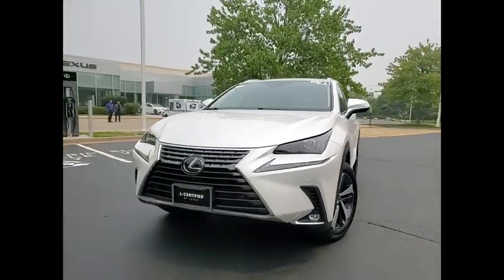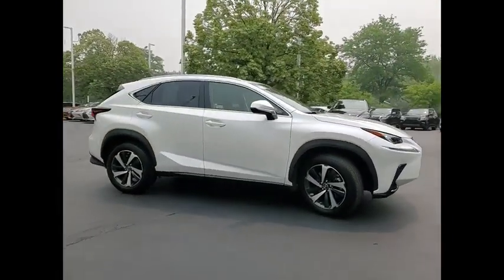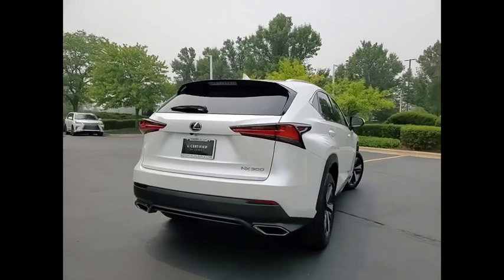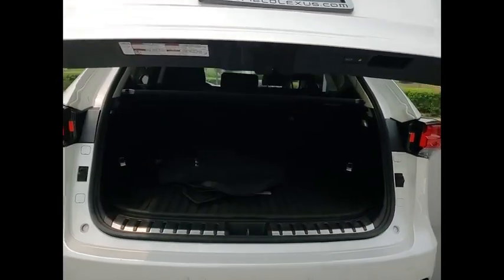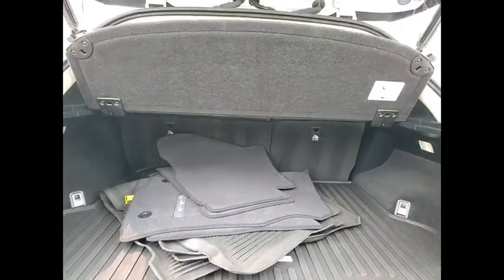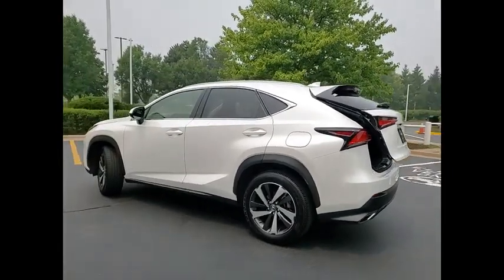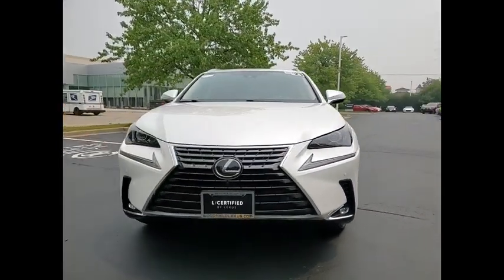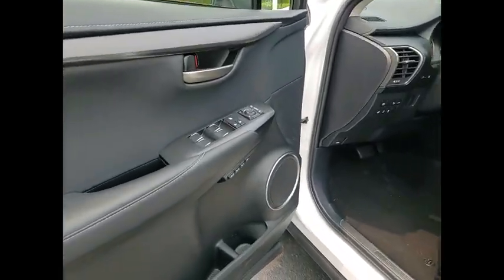2021 Lexus NX 300 Schaumburg IL R0671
2021 Lexus NX 300

Woodfield Lexus
350 E. Golf Rd

Recent Arrival! CARFAX One-Owner. Clean CARFAX. White 2021 Lexus NX 300 Base 4D Sport Utility 2.0L 16V DOHC 6-Speed Automatic AWDShopping at Woodfield Lexus is car buying the way it should be: fun, informative and fair. Here are our promises:* Transparent Pricing!* Pressure Free, Efficient, Friendly, and Helpful Sales Staff!* One Massive Inventory For One Stop Shopping!* No Hassle Sell or Trade Any Car* Pressure Free Road TestWoodfield Lexus - Come See For Yourself Today!